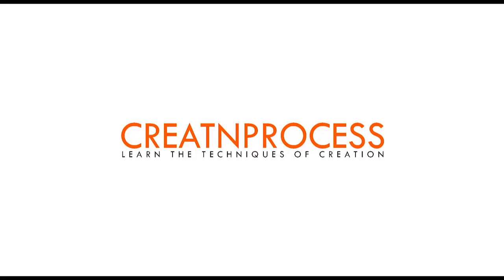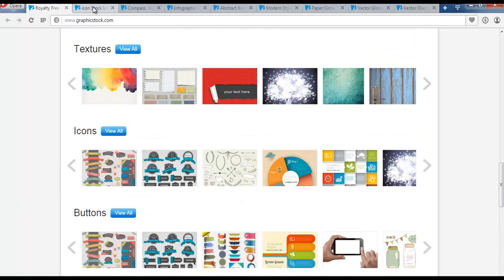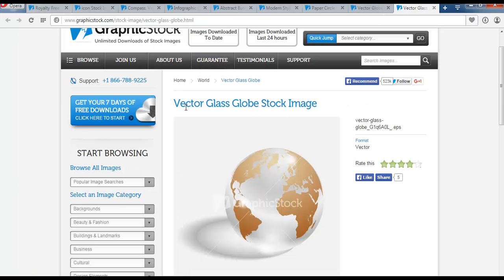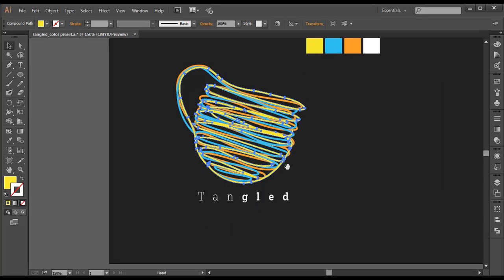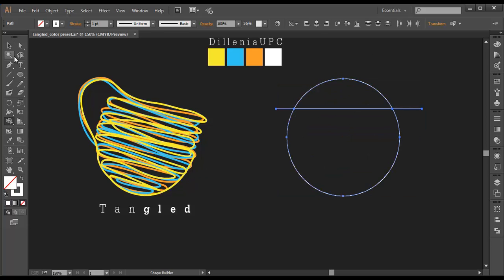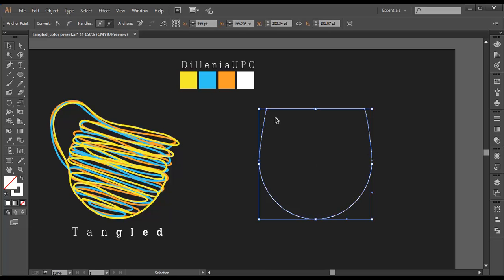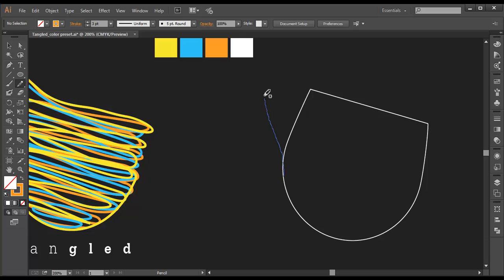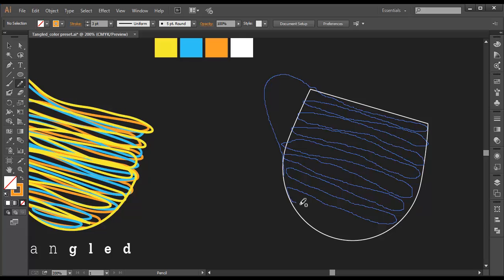Professional Logo Design - Adobe Illustrator cc (Tangled)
lets create another very amazing logo design. Its has got very unique style. and It is basically hand drawn. Each layer has been drawn and having different flow. There are three layers, each layers applied with different colors, yellow, blue and orange.
So to design this logo we will use the pencil tool, and draw it out with hand. And after that with the help of direct selection tool and handle tool, we will tweak out the sharp corners.
Check out the video for complete steps.

▲Gumroad Store!

▲Creatnprocess Channel!